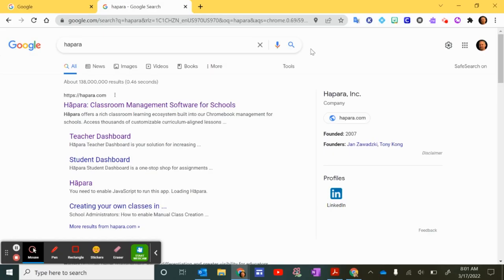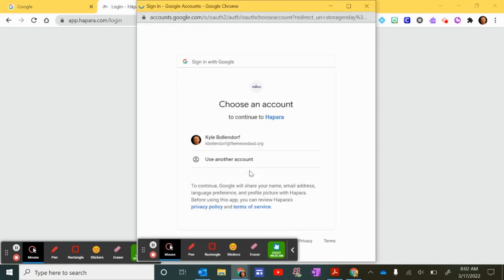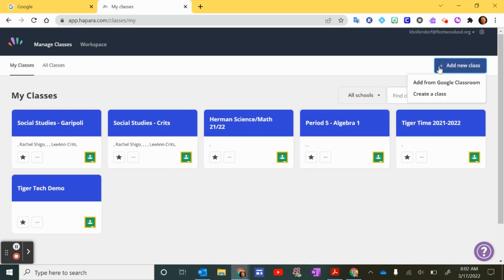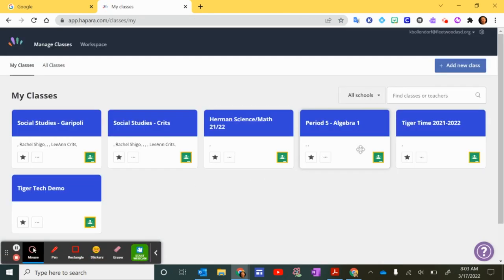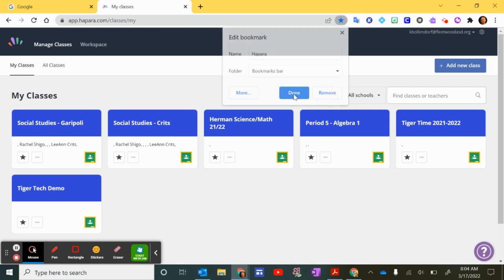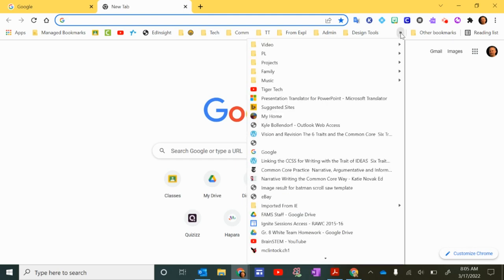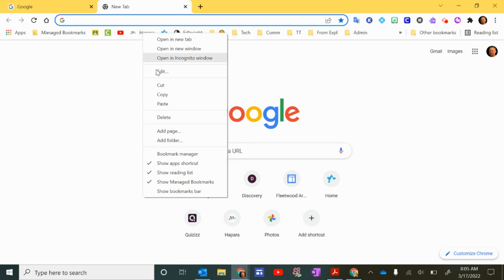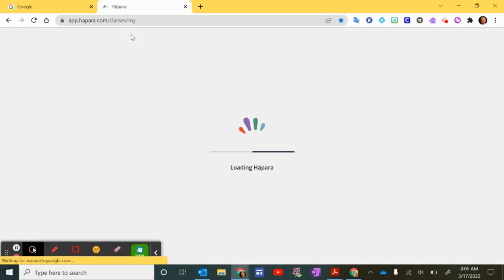How to Access Hapara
Here are two easy ways to access Hapara.